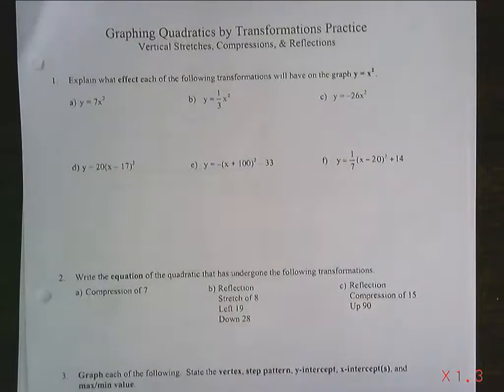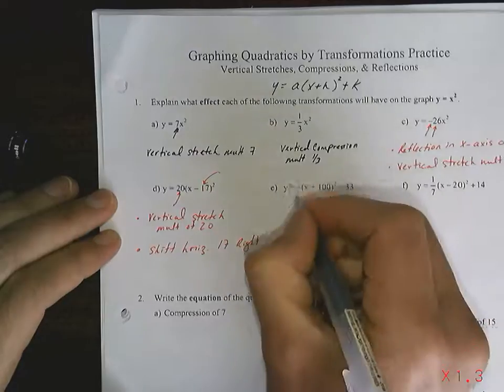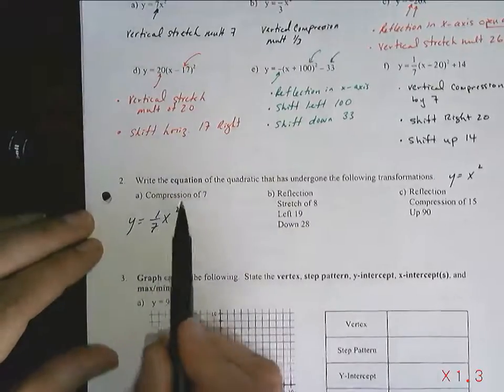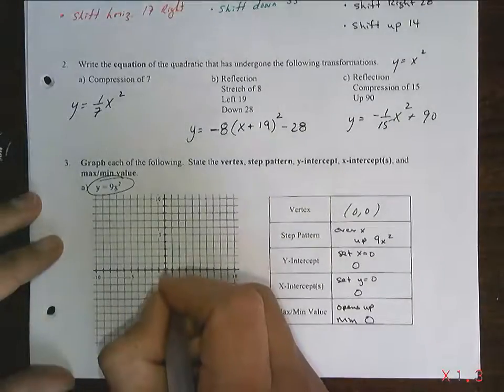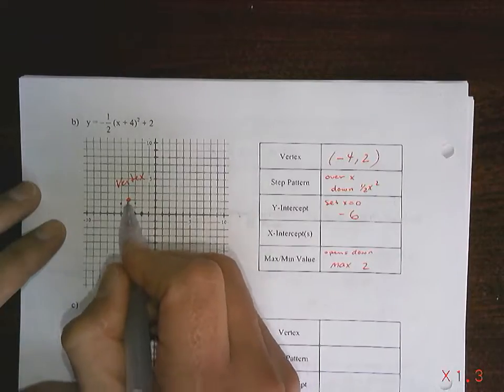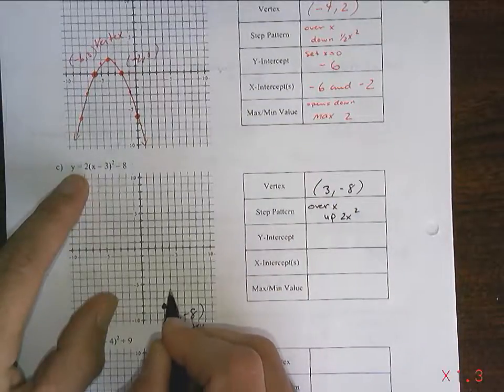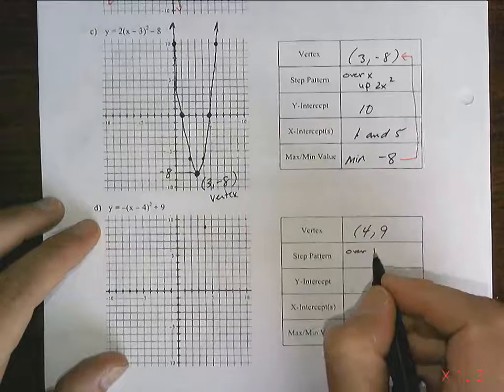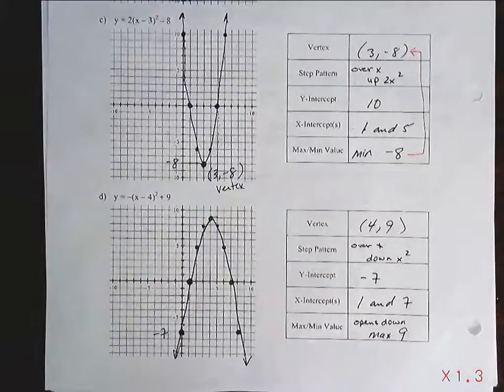Graphing Quadratics Practice worksheet #2 solutions.mp4